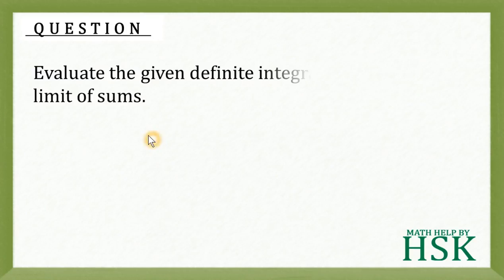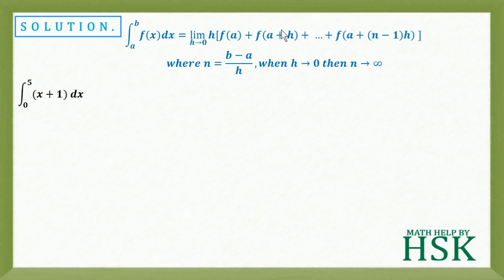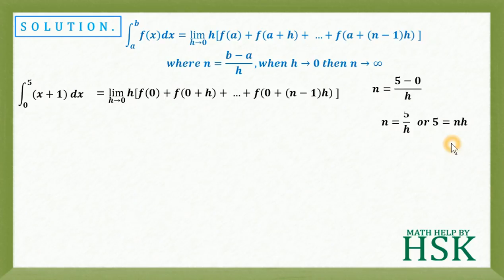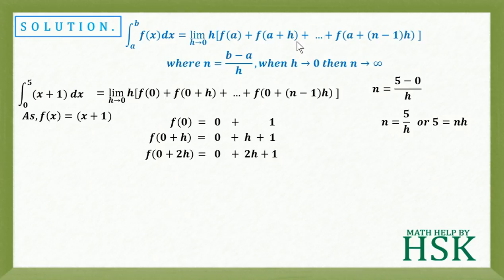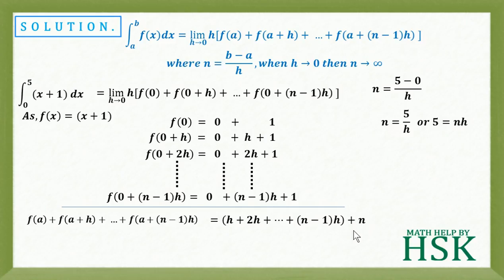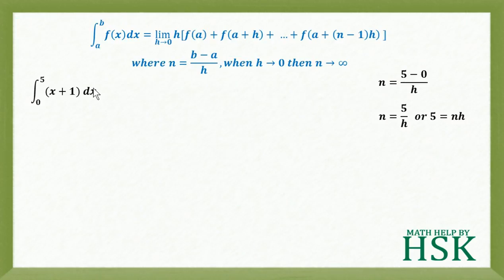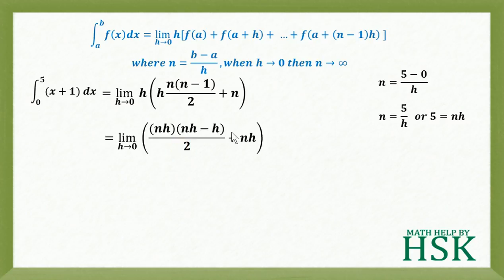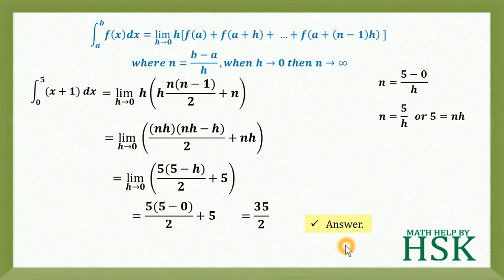ex7#8 Q2 ncert maths solution integrals chapter 7 class 12